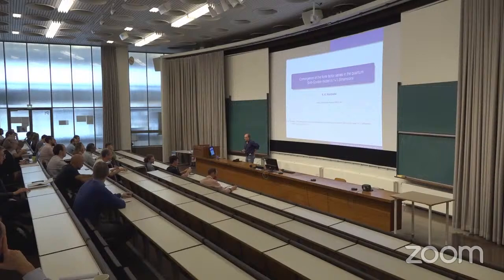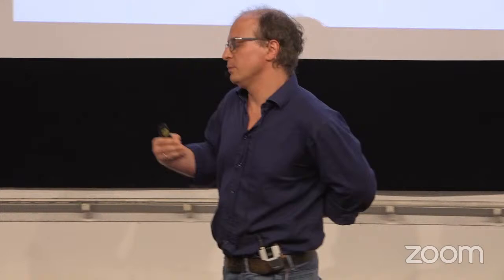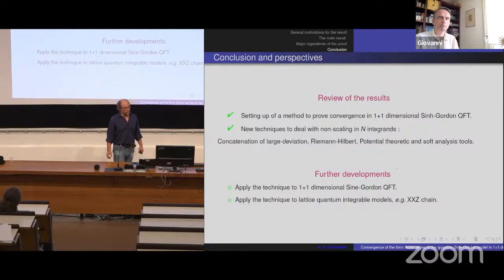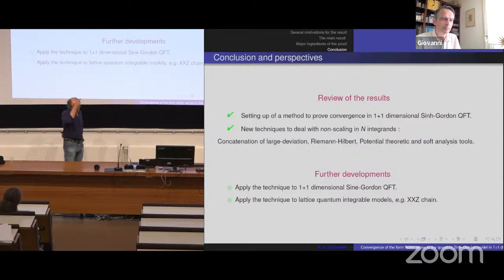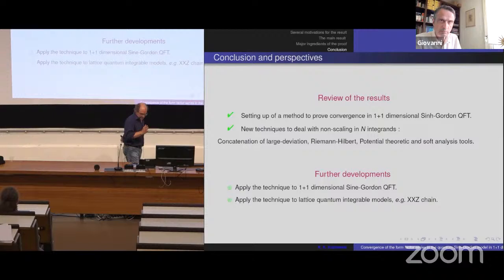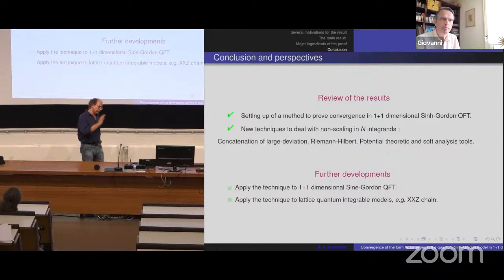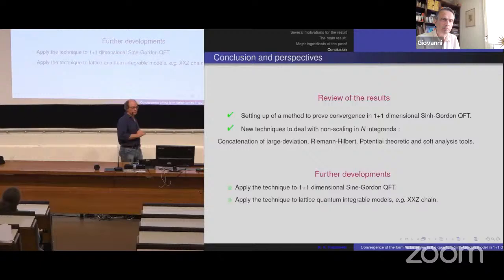Karol Kozlowski: Convergence of the two-point form factor series in the 1+1 dimensional Sinh...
The S-matrix bootstrap program was devised in the late 70s and mid 80s as a possible path for a fully explicit construction of numerous massive integrable quantum field theories in 1+1 dimensions. Ultimately, it allows one to express the physically pertinent observables in these models-the multi-point correlation functions- in terms of form factor series expansion. On technical grounds, the latter correspond to fully explicit series of multiple integrals in which the n^{th} summand is given by a n-fold integral. While being formally effective from the point of view of various physical applications, so far, the question of convergence of such form factor series was essentially left open. Still, convergence results are necessary so as to reach the mathematical well-definiteness of this construction of massive integrable 1+1 dimensional quantum field theories and appear as necessary ingredients for the justification of numerous handlings that are carried out with the help of such series. In this talk, I will describe the technique I recently developed that allows one to prove the convergence of the form factor series that arise in the context of the simplest massive integrable quantum field theory in 1+1 dimensions: the Sinh-Gordon model. The proof amounts to obtaining a sufficiently sharp estimate on the leading large-n behaviour of the n-fold integral arising in this context. This appeared possible by refining some of the techniques that were fruitful in the analysis of the large-n behaviour of integrals over the spectrum of n × n random Hermitian matrices.